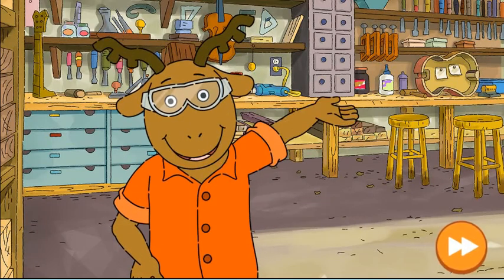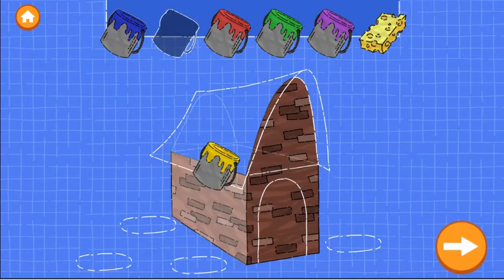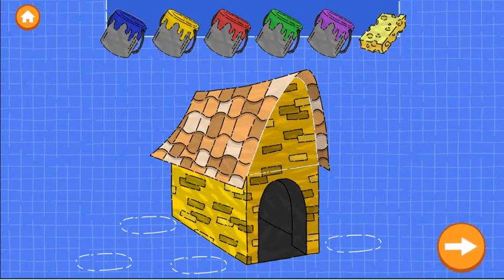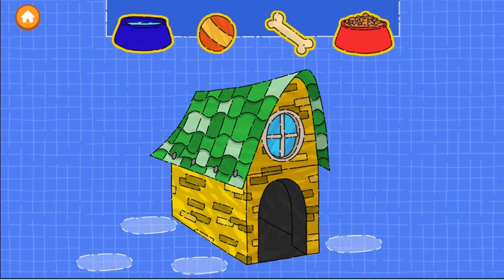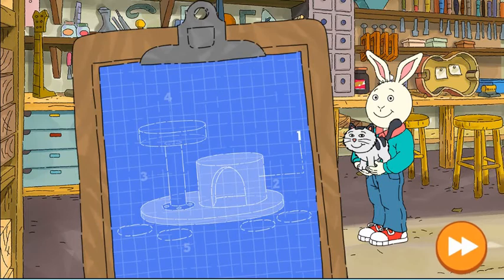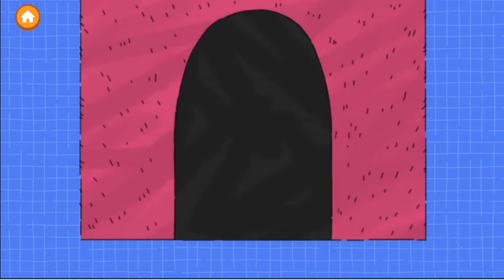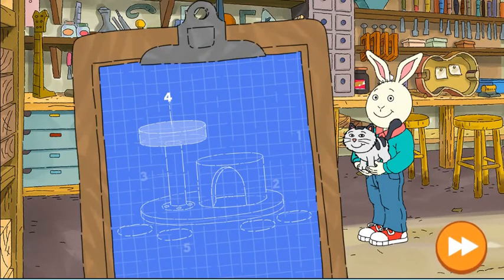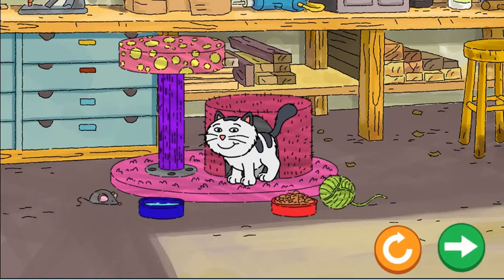ANIMAL HOME BUILDER | ARTHUR GAMES AT PBS KIDS | EDUCATIONAL GAME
Have fun in playing Arthur's game , Animal Home Builder at PBSKIDS. Its good that children are aware that animals should also have their home like humans :)